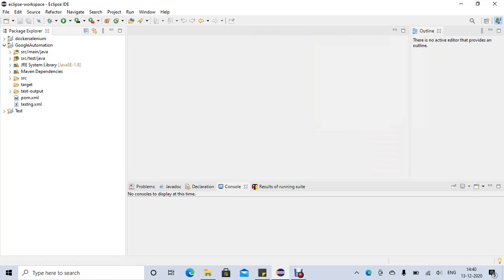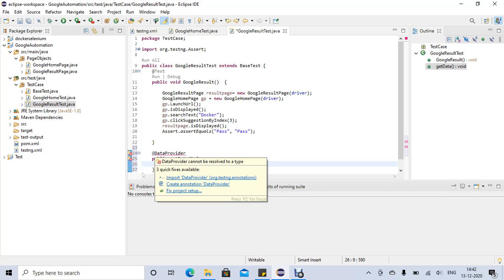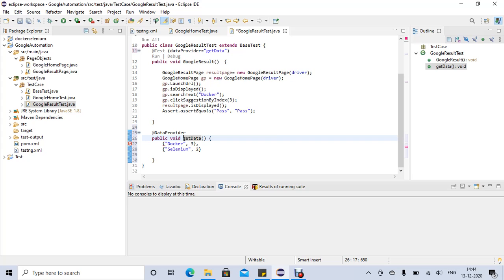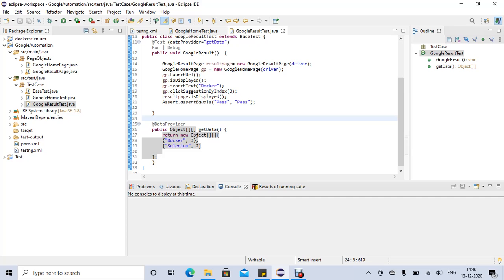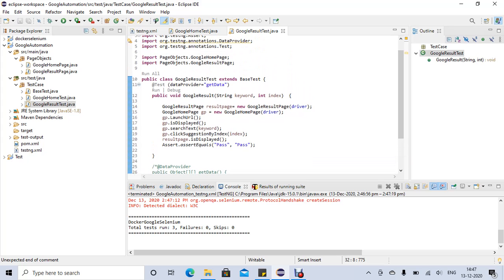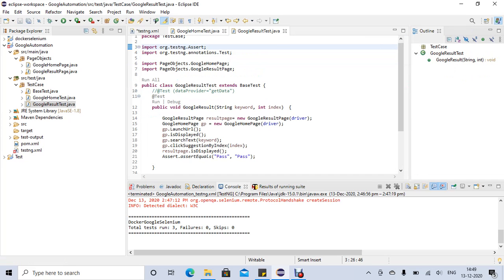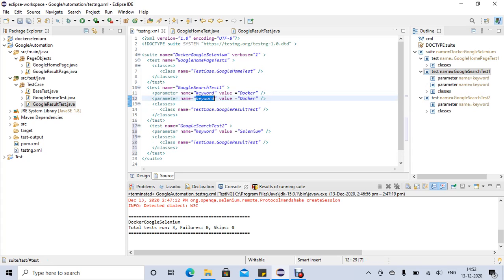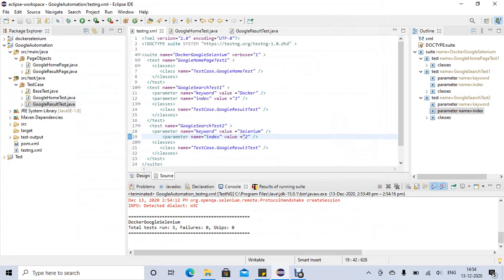Chapter 2 Parameterization in Selenium WebDriver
Learn how to parameterize in Selenium WebDriver